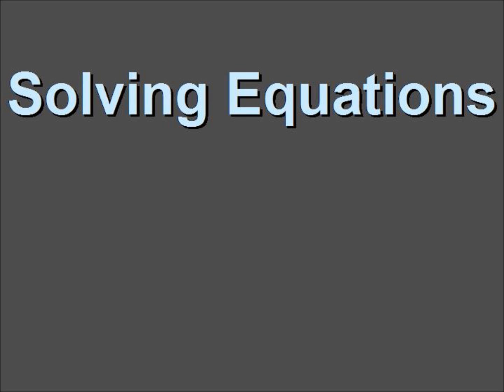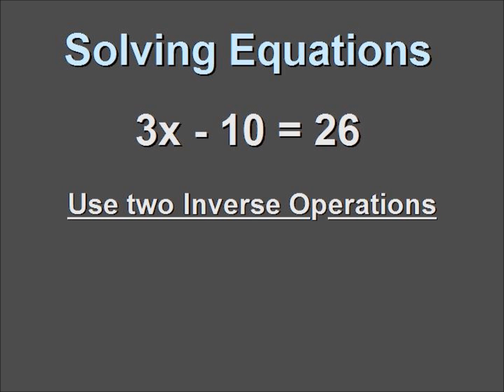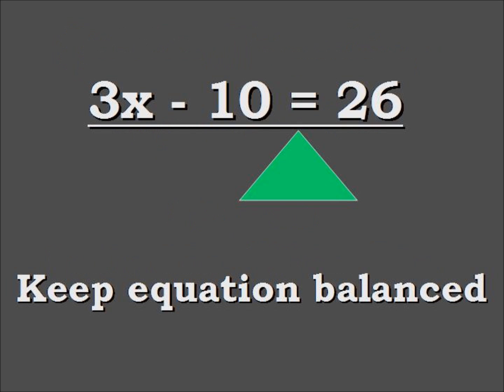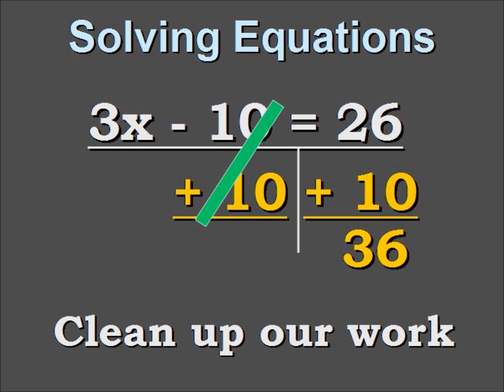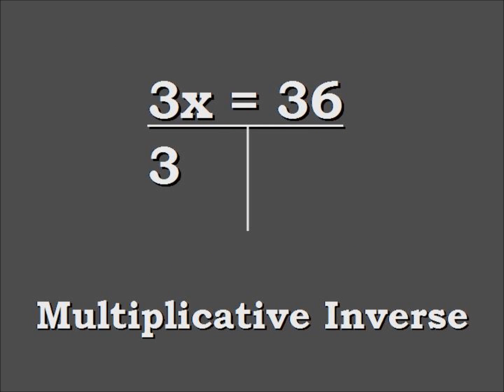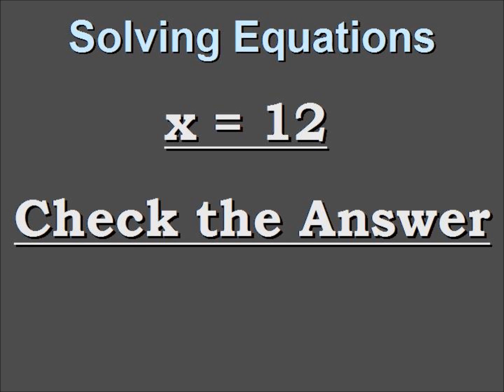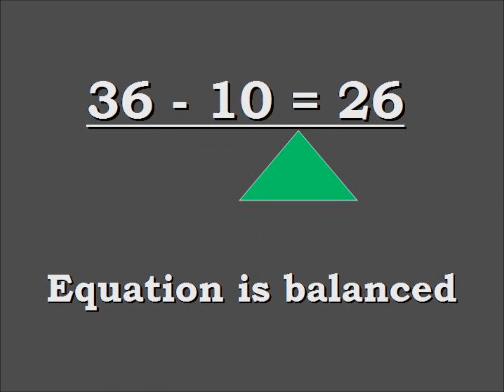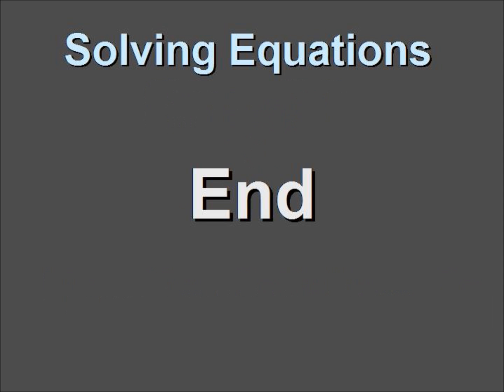Solving a Single Variable Equation that contains a Coefficient and a Negative Constant.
How to solve a simple single variable equation. This video shows step by step how to solve a single variable equation that contains a negative constant and a coefficient by using an additive inverse and a multiplicative inverse to remove the single constant and coefficient away from the variable.